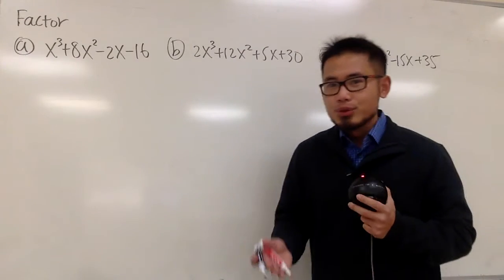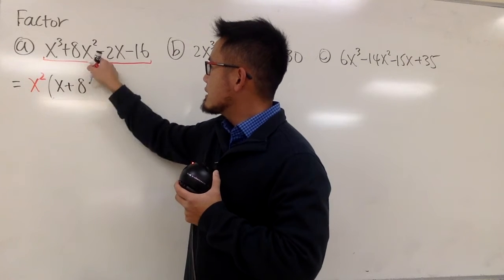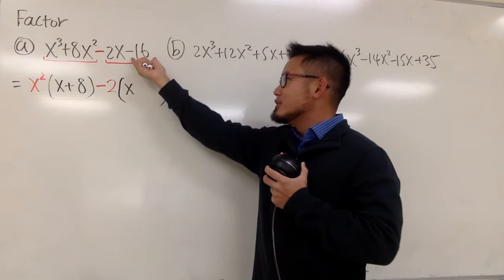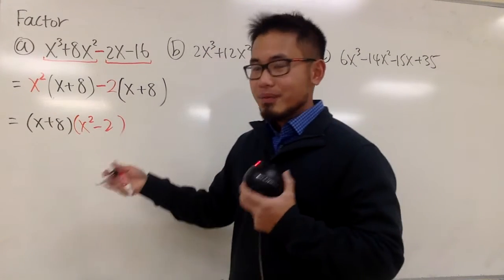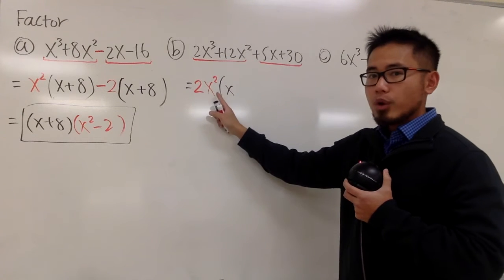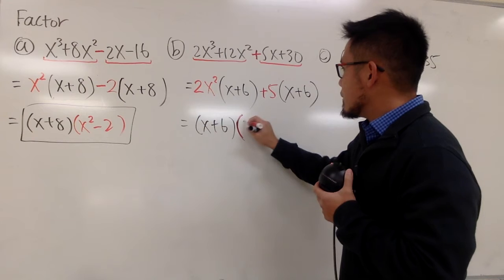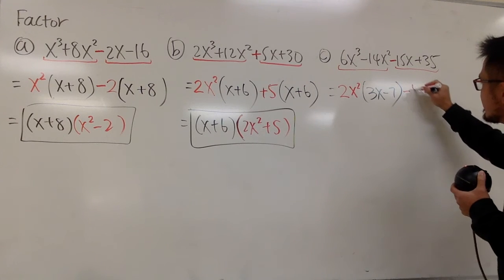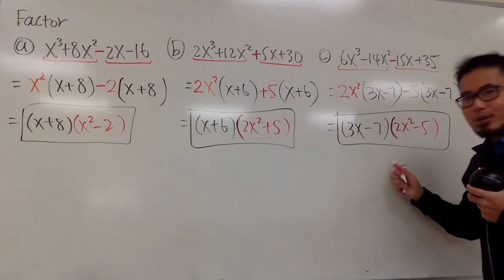Q9, factor by grouping